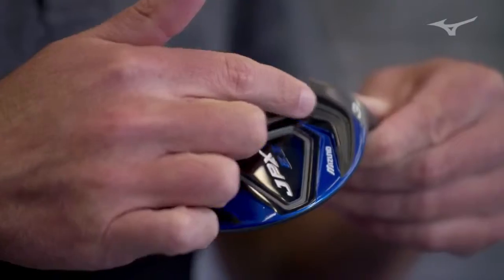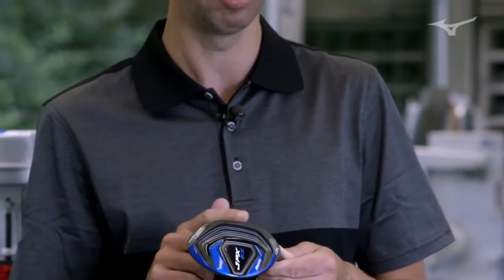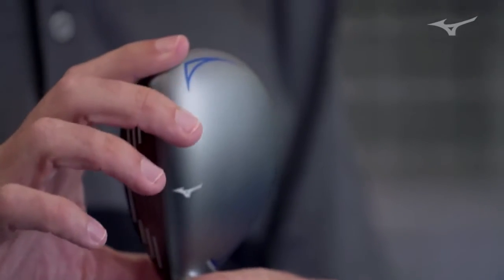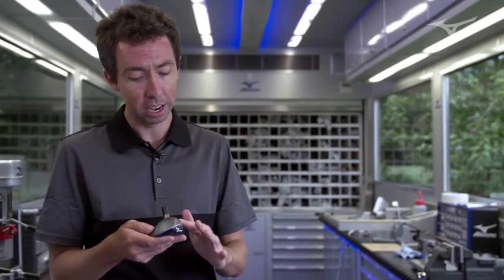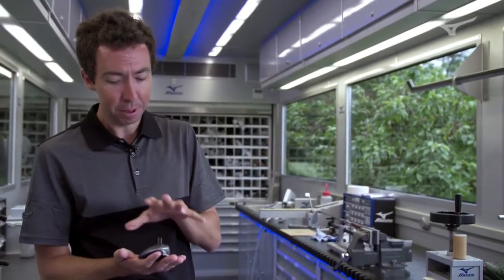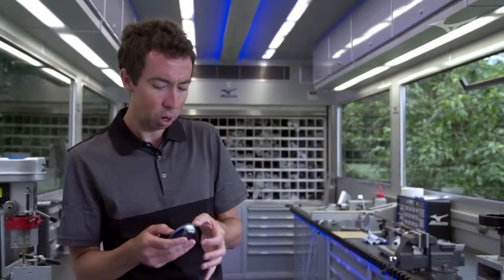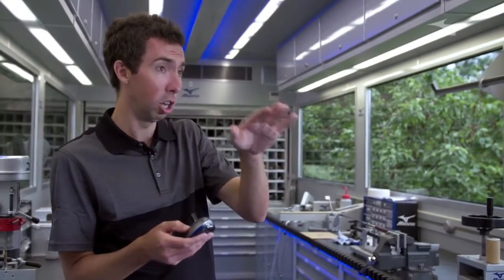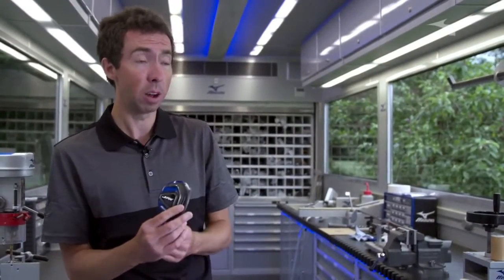2016 Mizuno JPX EZ Hybrid at InTheHoleGolf.com